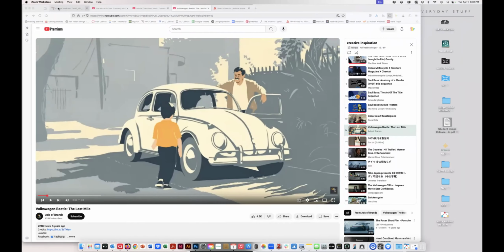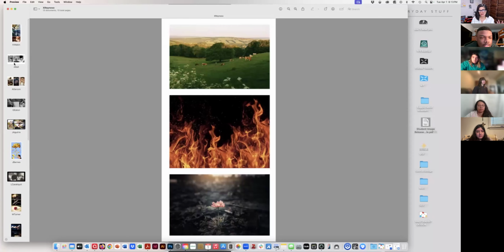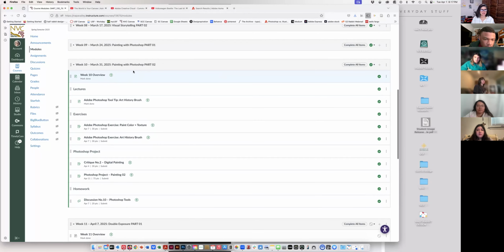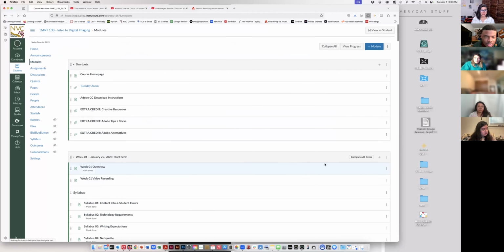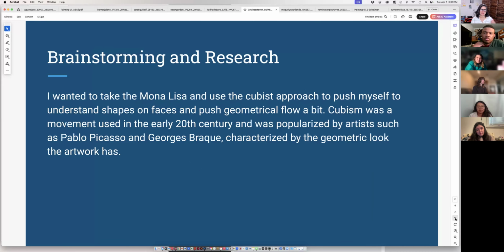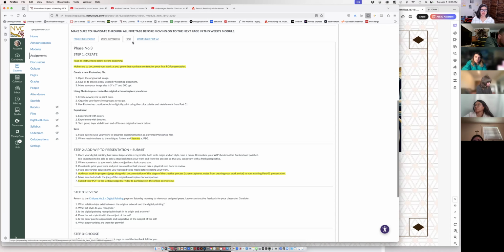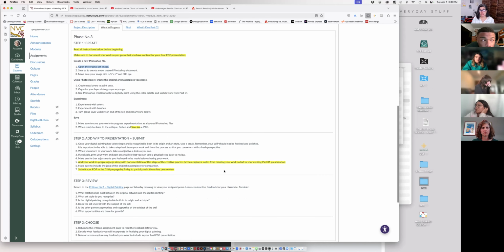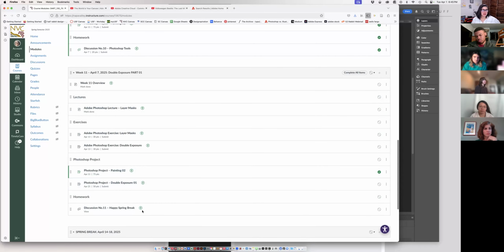DART 130 – Week 10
Final Triptych showcase, Digital Painting Part 02, schedule for critique and weeks leading into Spring Break